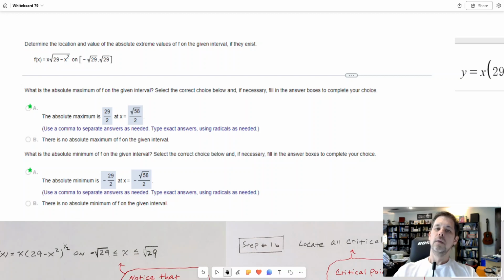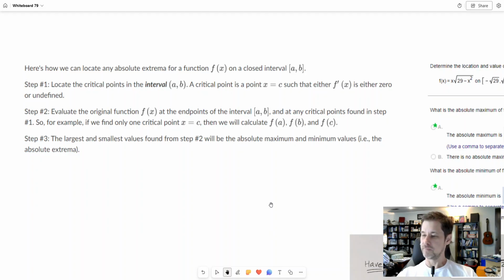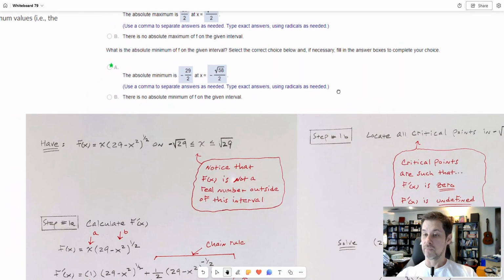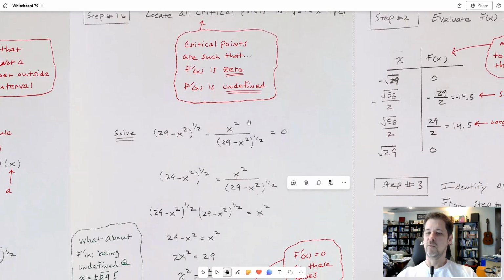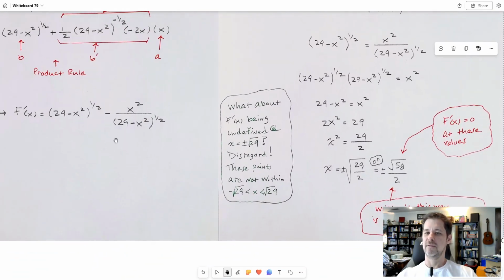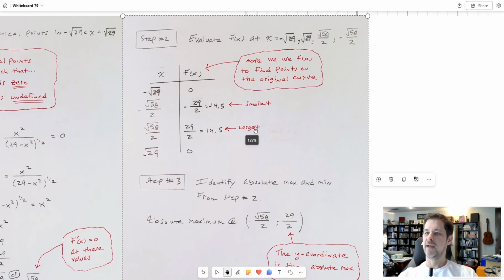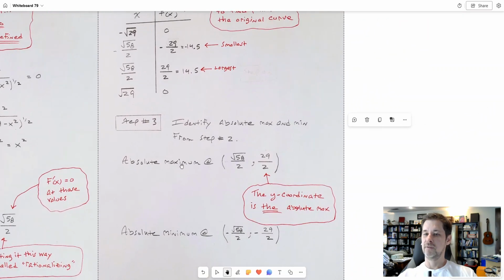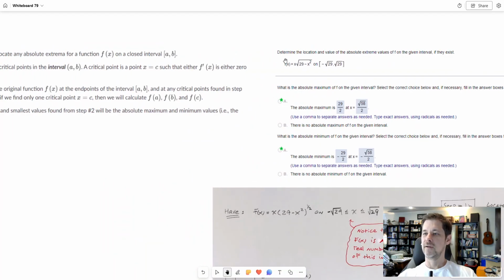how can we find absolute extrema on a closed interval?